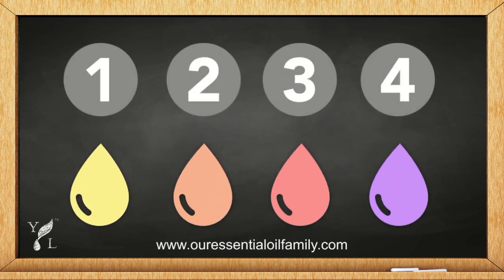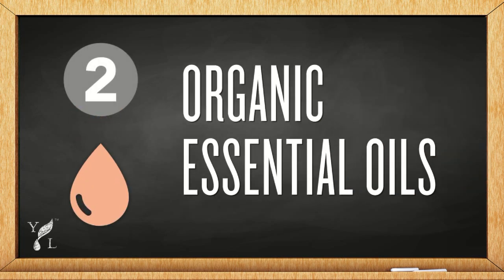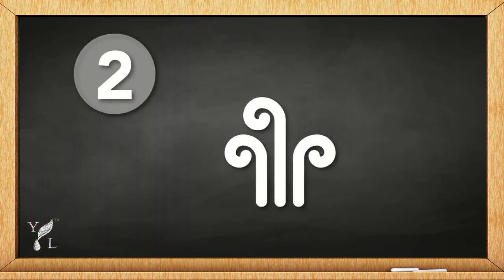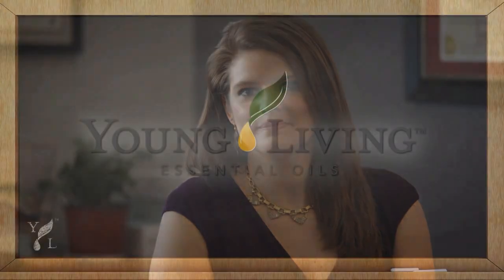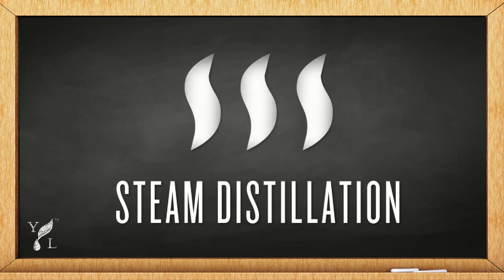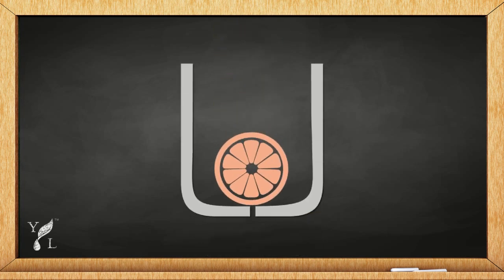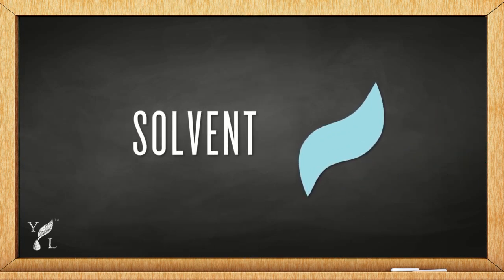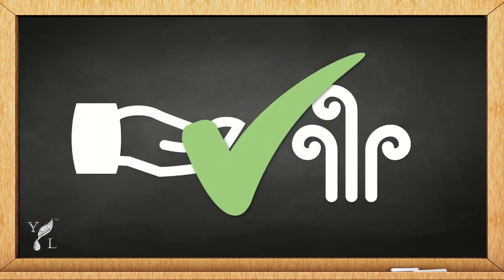Essential Oil University